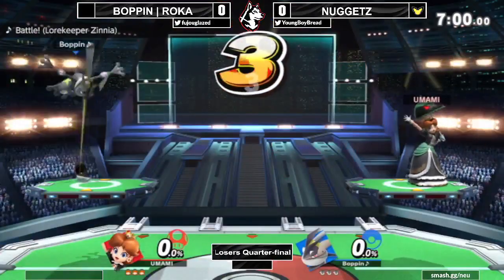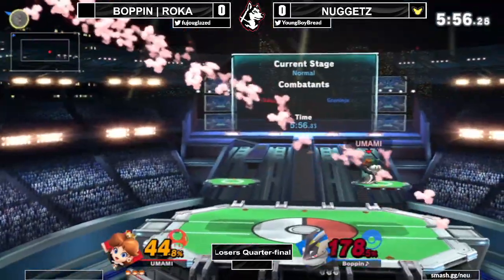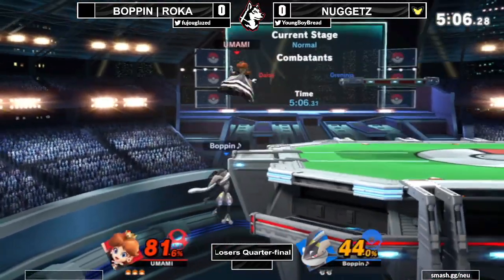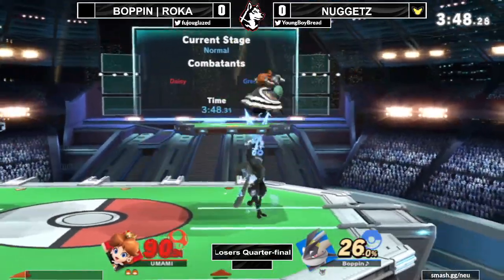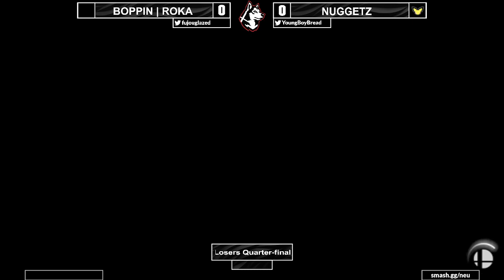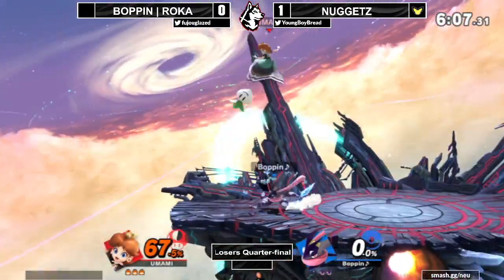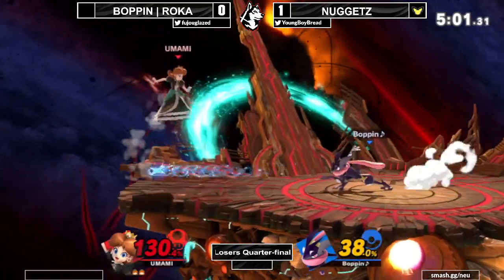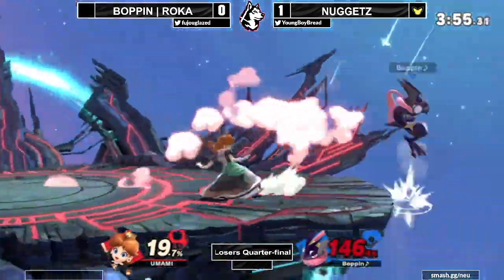Northeastern Ultimate Tournaments S'23 Week 4: Roka (Greninja) vs Nuggetz (Daisy)